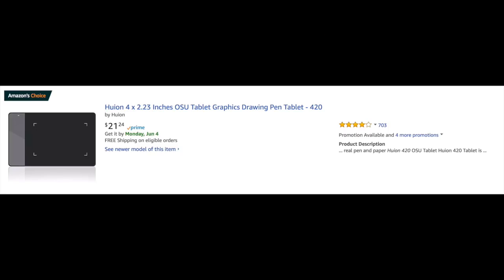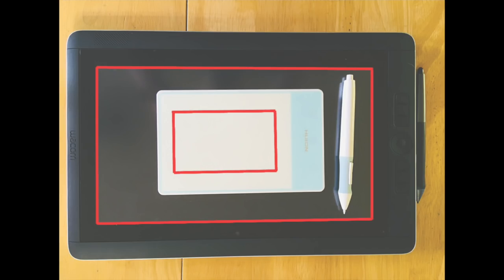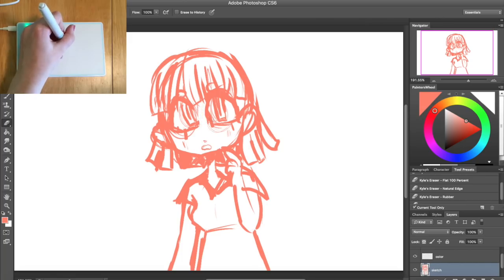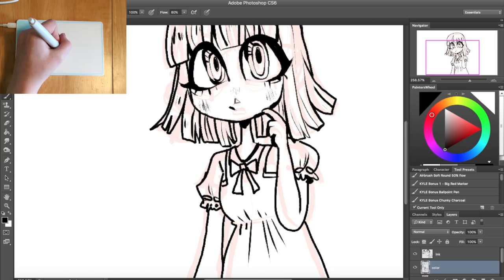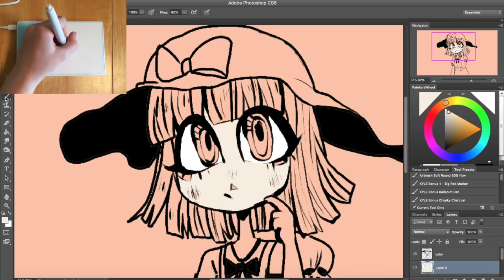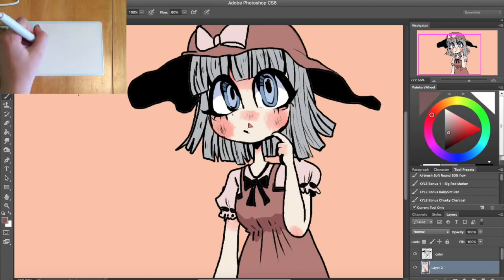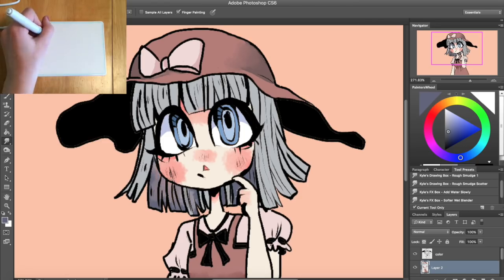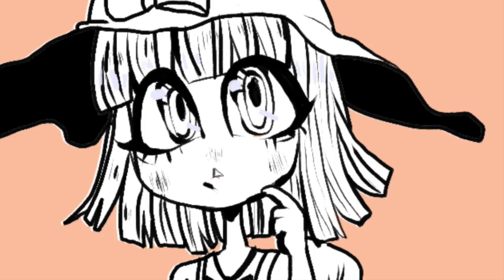THE CHEAPEST DRAWING TABLET IN THE WORLD [Trying to Use a $20 Drawing Tablet]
This tablet is a  t i n y  b a b y
but is it actually useable though is the real question
Oh and here's the link to buy it if you want